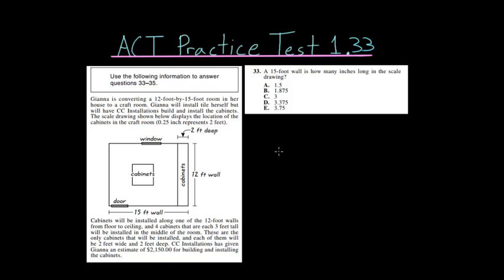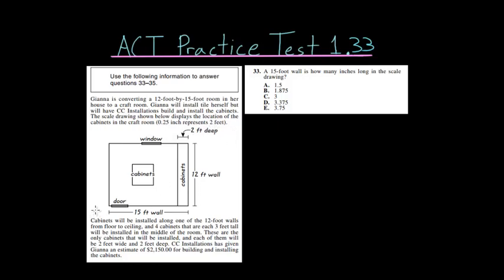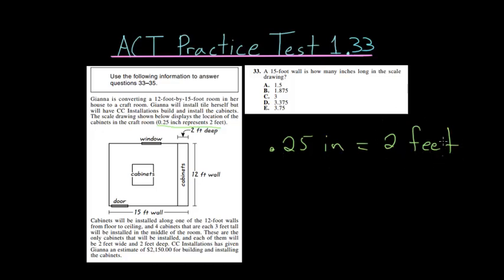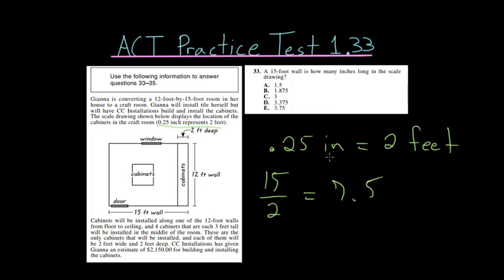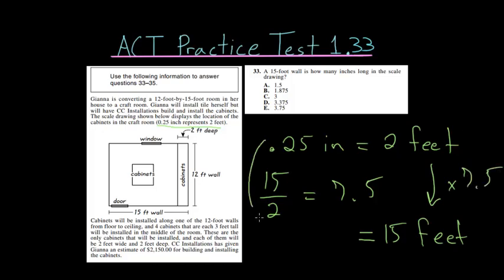ACT Practice Test 1.33: Scale 2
This video focuses on the thirty third problem from the first ACT practice test. This word problem gives information essential to solving the next 3 problems. In this particular problem, the scale of the picture is given and the question asks how many inches of the map will be used if the room is 15 feet. The scale is .25 inches for every 2 feet.